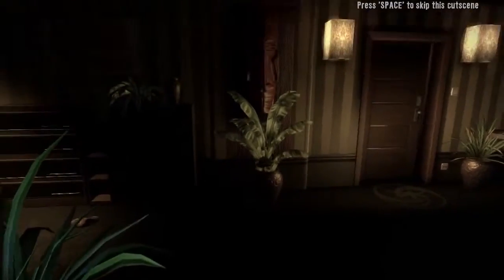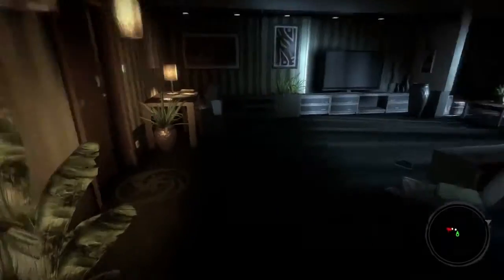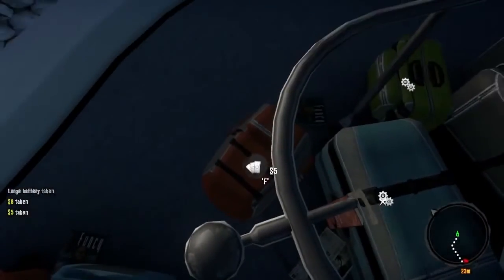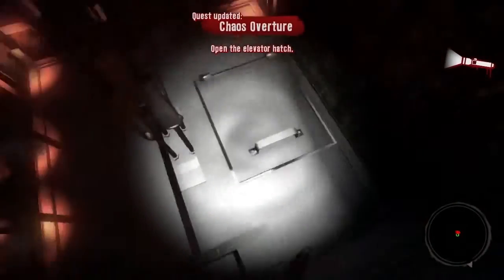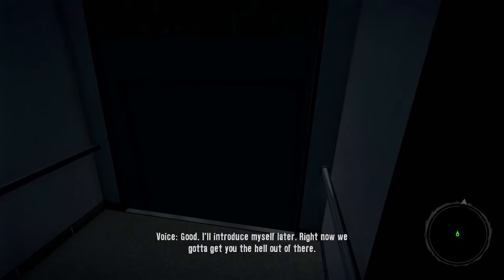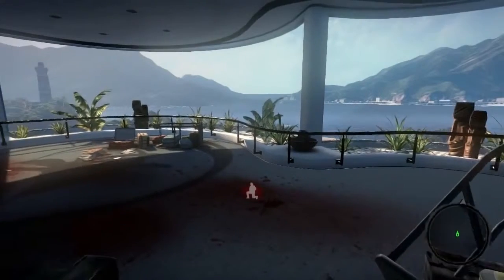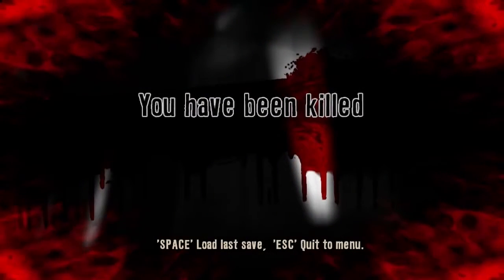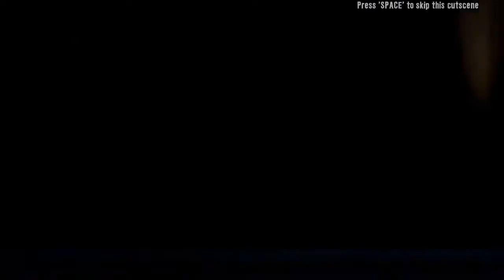Thomas Shaw Dead Island Documentary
college stuff